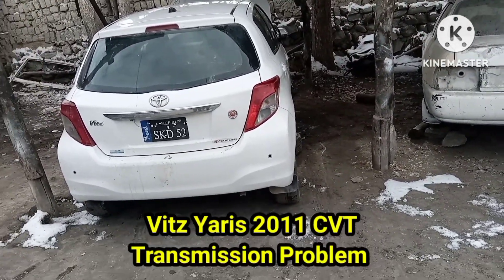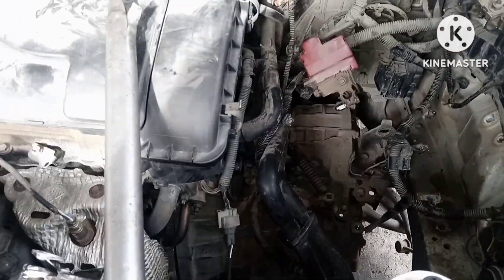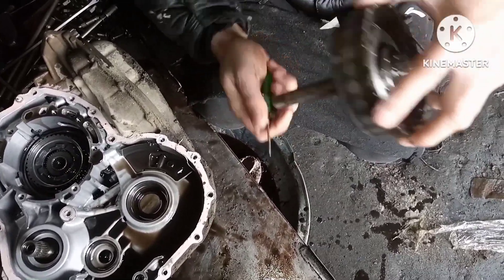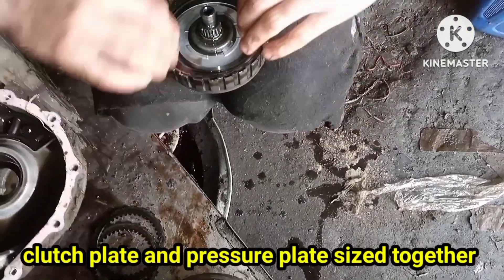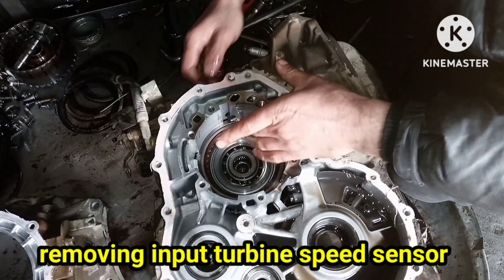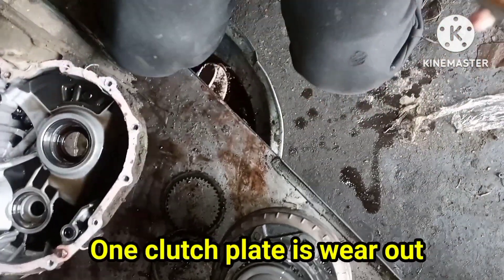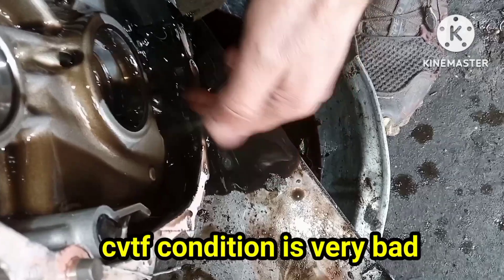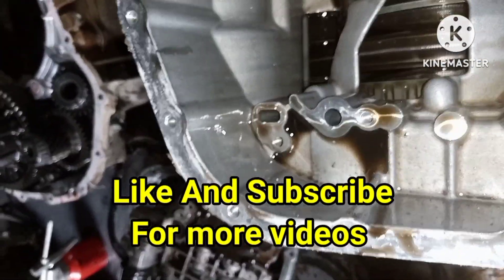CVT Transmission Failure | Toyota Yaris Refuse to Moves in Reverse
CVT Transmission Failure | Toyota Yaris Refuse to Moves in Reverse @autogeartech9436

Today we have a Toyota Vitz Yaris 2011 model with CVT transmission, we have two major issues in this car.
Number one, in parking or neutral When we press the accelerator pedal full, it does not take the accelerator above 2000 RPM.
Second fault is very unusual fault that you have never listen or saw before, When we push the gear lever to Reverse or neutral, the car moves forward, instead of reverse car goes in to drive, in all gears including R, N, D, S and B it moves Farward.
Now we are removing transmission from car after that I will show you exact fault. This car has a 1000cc 1kr engine and a CVT transmission.
now we are going to dismantle transmission, first we will remove bell housing from transmission.
now we are removing transmission oil pump.
removing counter gear.
removing differential from transmission.
now come to main faulty parts.
this is drive box.
Removing spacer washer from drive box, you can see condition of drive box all the clutch plates and pressure plates sized together.
you can see clutch plates leather material is totally vanished both clutch plates and pressure plates Stick to each other.
all the clutches and pressure plates are totally weared.
When the clutch plates or pressure plates stick together then the transmission will move together, this set is of drive box so this car moves in forward in every gear, so it moves in drive even in reverse or neutral.
More dismantle transmission below. Removing planetary gear set.
now removing sun gear.
both planetary and sun gears are in good condition.
now removing reverse drum this is also in good condition.
now removing input turbine speed sensor to easily access reverse clutch packs.
removing reverse clutch packs retaining lock.
first reverse clutch is weared, any how we will replace all reverse clutch plates.
now we will remove transmission oil sump, oil filter and valve body to service them neat and clean.
You can see condition of CVT fluid, that is totally black colored, all the weared material of drive drum clutch leather material is mixed in CVT fluid.
Now we will replace all the weared parts including Drive drum with brand new clutches, reverse clutches, oil filter and off course New CVT fluid.
hopefully you will enjoy and learn a new unique fault.

transmission
automatic transmission
transmission problem
nissan sentra transmission problems
nissan altima transmission problem
transmission problems
transmission bangs into reverse
automatic transmission problems
problems with an automatic transmission
transmission shift problems
transmission wont go into reverse
Corolla transmission
Corolla shift solenoid replacement
how to open automatic transmission
CVT transmission problem
Auto gear tech
Scotty killmer
Eric the car guy
Diy